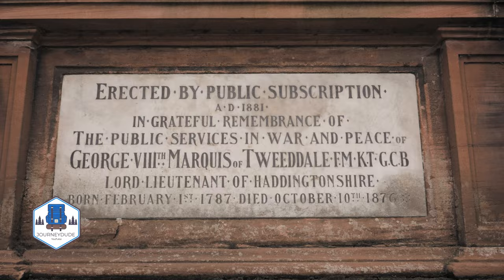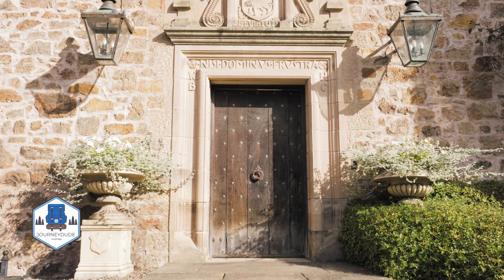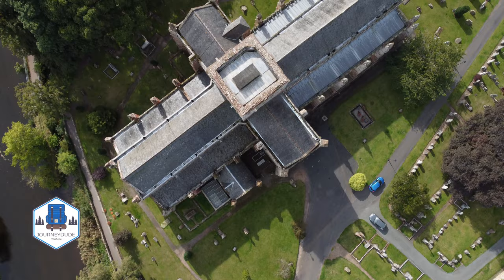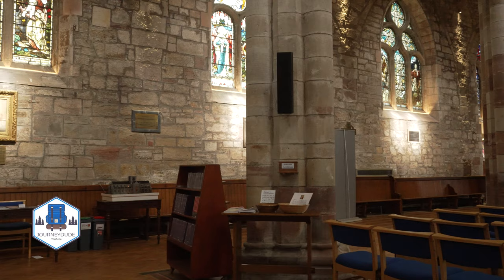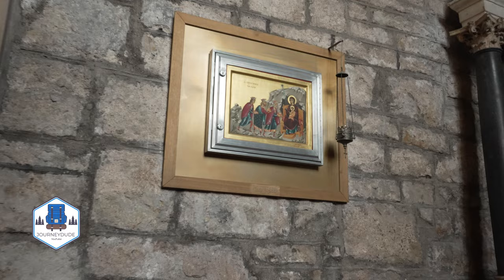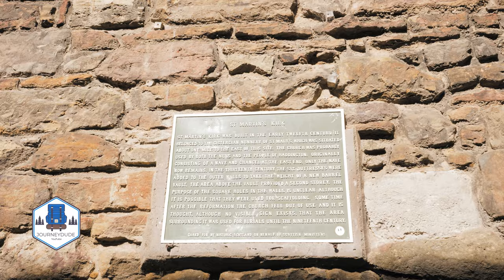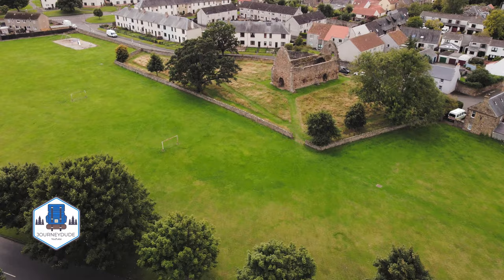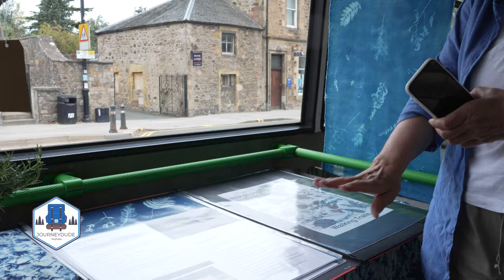Explore the Gems of Haddington: 5 Fascinating Attractions You Can't Miss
Hello and welcome to my channel where we explore chunks of Scottish history this episode will be full of it, thanks to the lovely people of this Scottish jewel called Haddington. Today I will show you 5 main places, that you can easily visit.

The first one is One of the two main streets in Haddington, Haddington’s High Street is an excellent place for Shopping, have to chat with locals, grabbing an ice cream or just enjoying a moment in this beautiful town. The history of this town was dating from the 6th century AD and it became part of Scotland in the 10th Century.

Second place to visit is stunning Lennoxlove house, that sits just on the outskirts of Haddington.  Lennoxlove house is home of the duke of Hamilton built in the 14th century. Lennoxlove House is an intriguing mixture of time periods, with 18th-century Palladian and Victorian elegance blended with the earlier 14th-century tower house. The house also acts as a showcase for one of Britain's great art collections, featuring portraits, fine furniture, and ceramics. Much of the collection was brought here from Hamilton Palace

St. Marys Parish Church

3rd gem of this beautiful town is ST. Mary's Parish Church and I can tell you, I was not expecting it to be full of exciting history.  Thanks to Janet, a local volunteer I had a chance to film it for you. Thank you Janet appreciate it.

Just outside of St. Mary's Parish Church lies the historic Nungate Bridge – known for its majestic stone bricks and tranquil atmosphere.
This attraction is a stone’s throw from St Mary’s Church, and it’s a great place to stop, relax, and watch the swans and ducks of Haddington frolicking in the River Tyne. It was also the punishment site, as criminals would regularly be hanged from the bridge!
From its green, you’re treated to a memorable skyline of town churches and buildings and the complex history and outstanding architecture that make this bridge an attraction you must see while in Haddington.